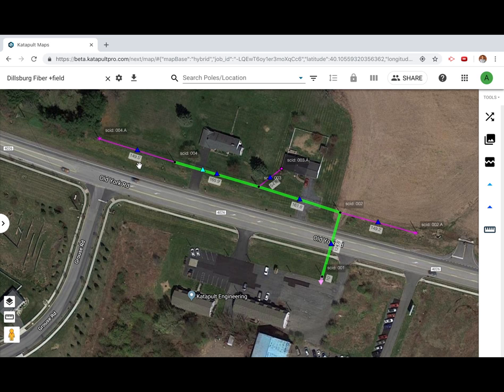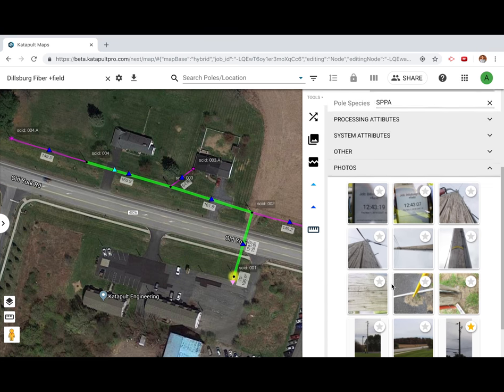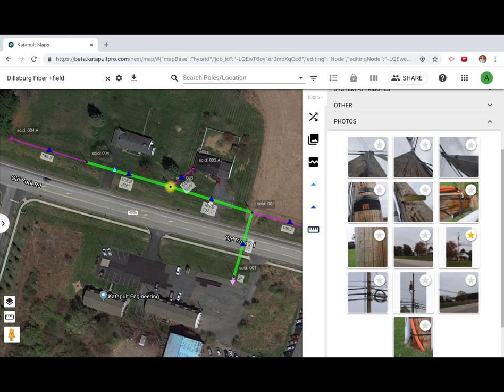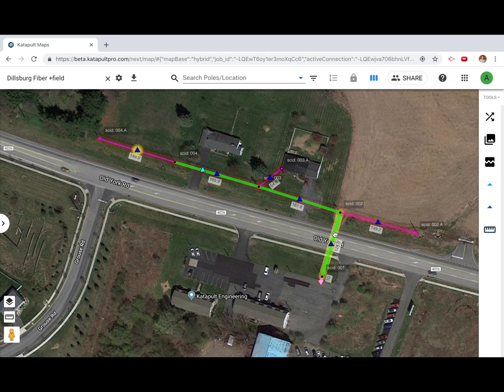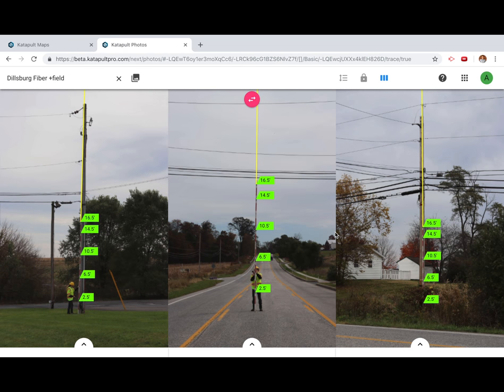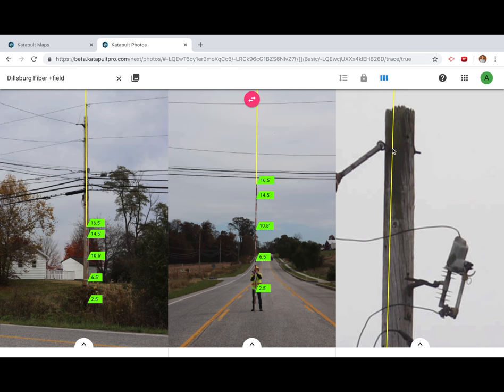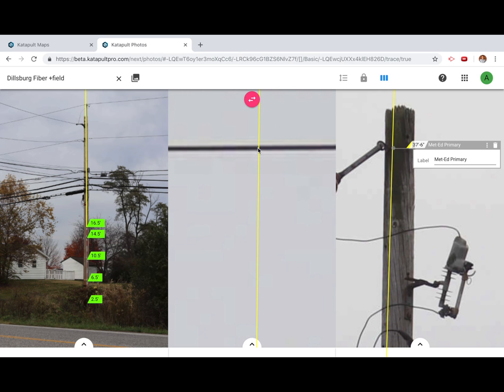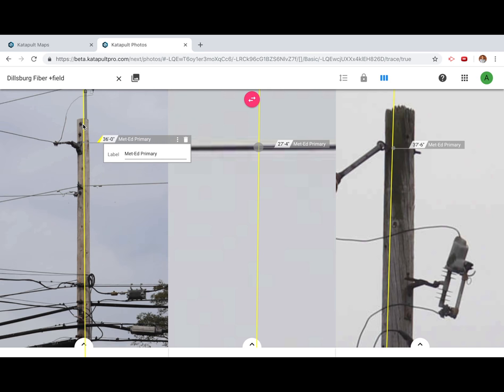Measuring Heights in KatapultPro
Check out this brief video about measuring heights in KatapultPro.